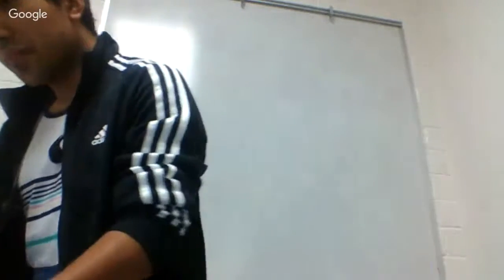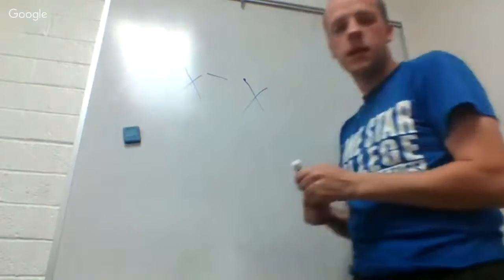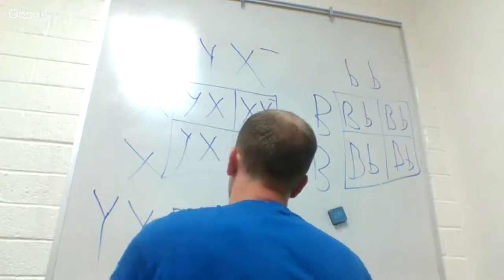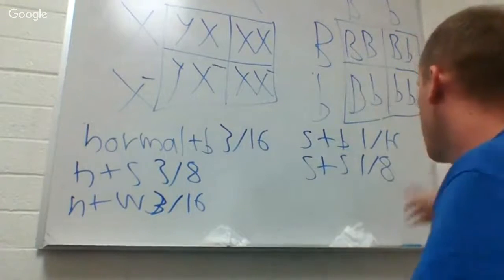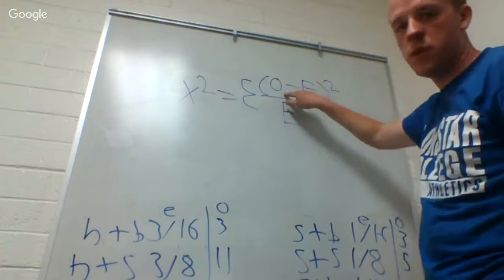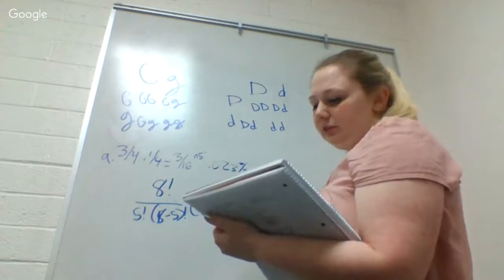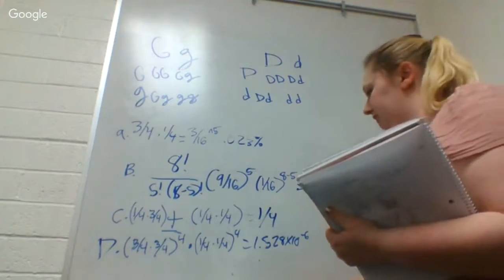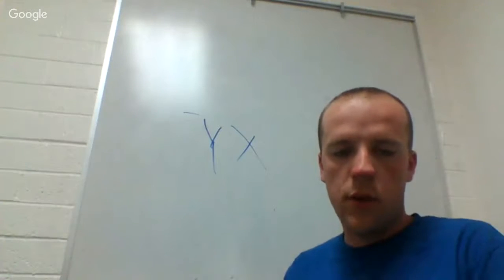L04 Group Problems Daniel Stephanie and Derek